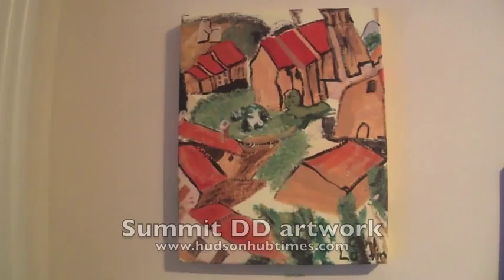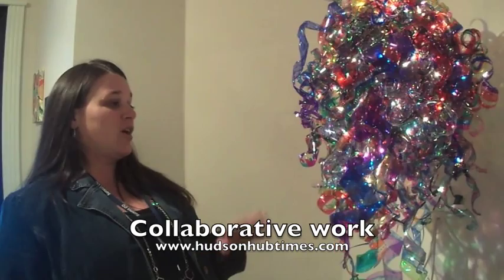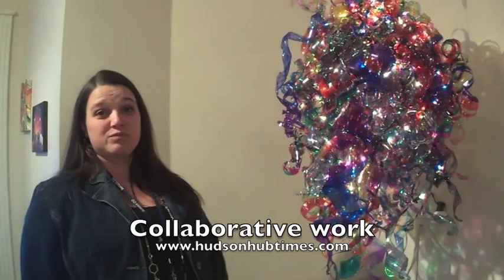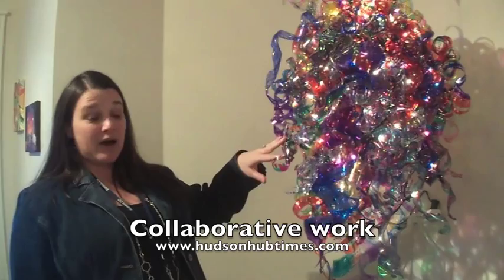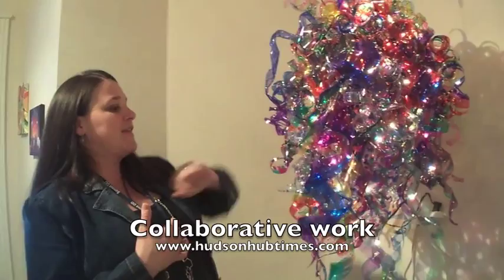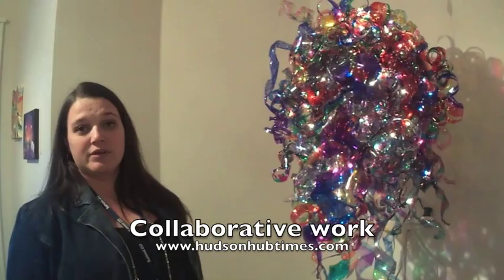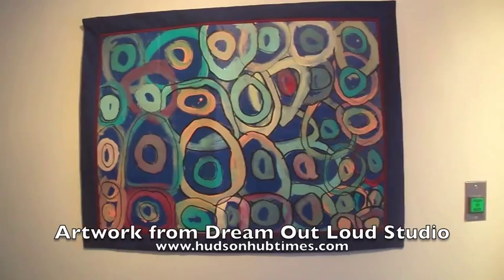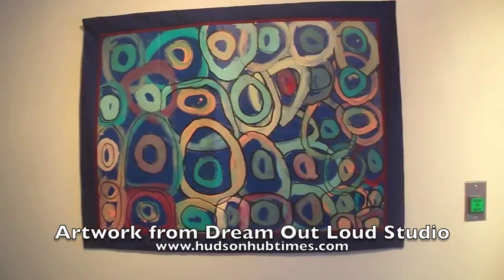Margaret Clark Morgan Gallery features Summit DD artwork (VIDEO)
Summit County Developmental Disabilities Board (Summit DD) and The Margaret Clark Morgan Foundation, 10 W. Streetsboro St., invites the community to visit the Dream Out Loud Studio art exhibition through March 4. The movie shows opening night on Jan. 15.